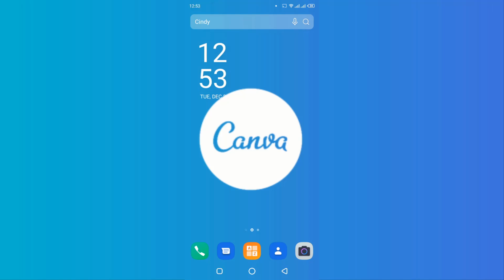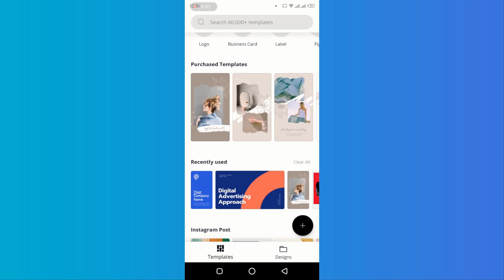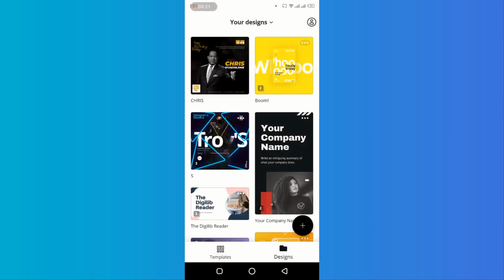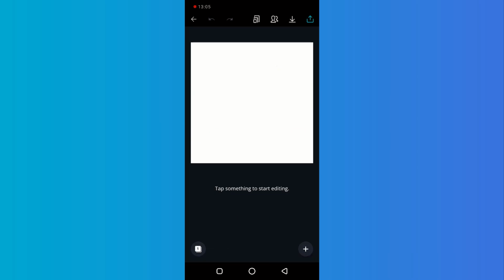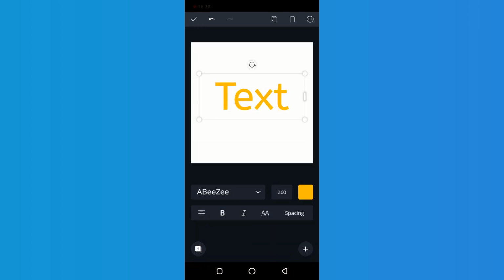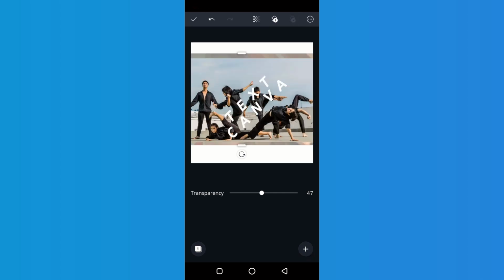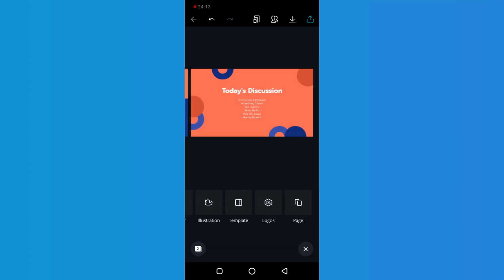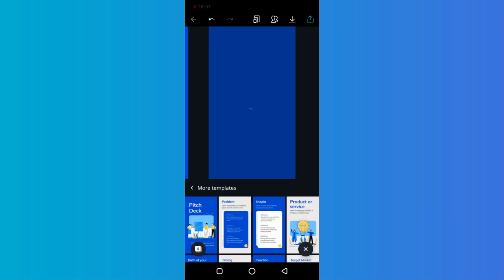Canva Tutorial - How to use Canva android app to create popping designs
Welcome to this video where I'll be teaching you step by step how to harness the power of the Canva Mobile App.

If you're not familiar with the Canva Mobile App, do not worry as I'll show you everything you'll need to so you can make the most out of it.

You'll learn about the interface, templates, how to modify templates and elements, presentations slide into and lots more.